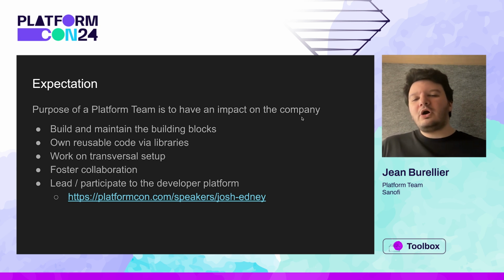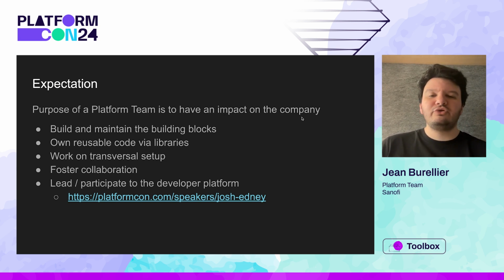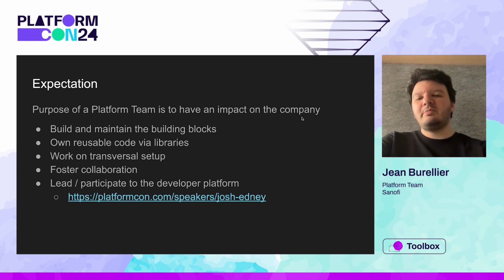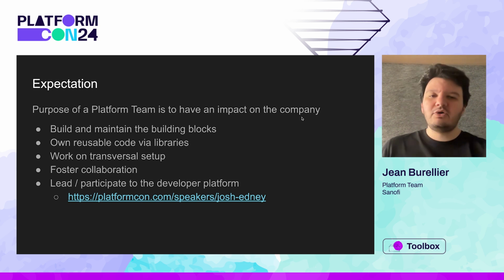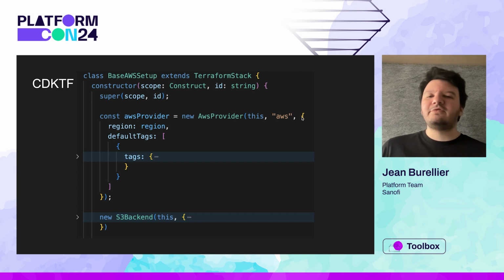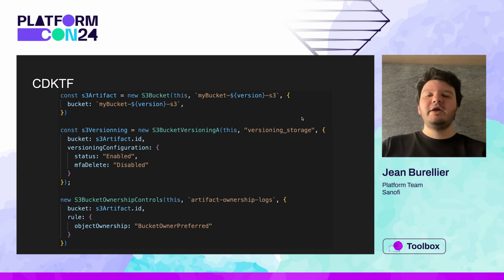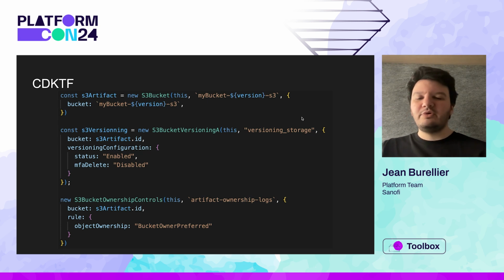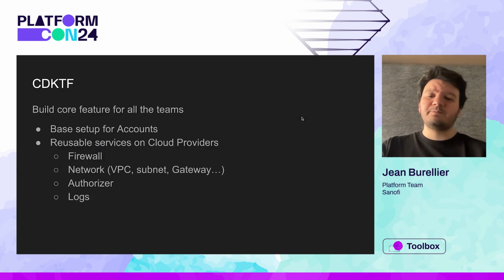Harnessing the power of CDKTF: A new era for platform team efficiency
Let's dig into building a full platform solution on top of the Cloud Development Kit for Terraform (CDKTF) and how it can help you drastically lower your development time without adding new complexity to your ecosystem.

The landscape of infrastructure management is undergoing a revolutionary transformation, with CDKTF at the forefront of this change. This talk delves into how CDKTF is pioneering a new era for platform team efficiency, blending the traditional strengths of Terraform's declarative Infrastructure as Code (IaC) with the expressive power of programming languages.

The presentation will outline CDKTF's unique ability to allow teams to define cloud resources using familiar programming constructs, significantly reducing the learning curve and enabling more sophisticated infrastructure setups with reusable components.